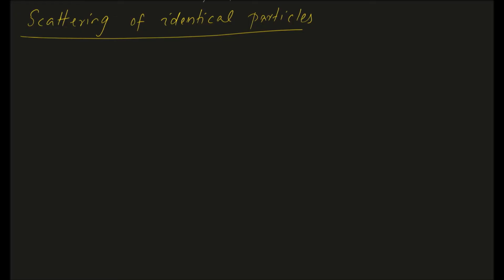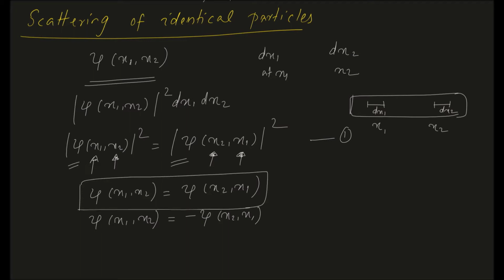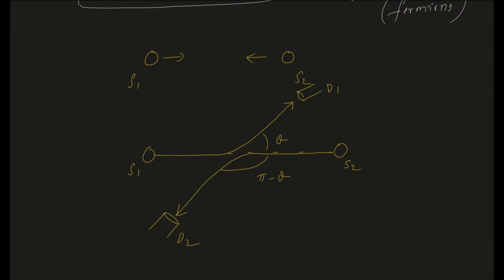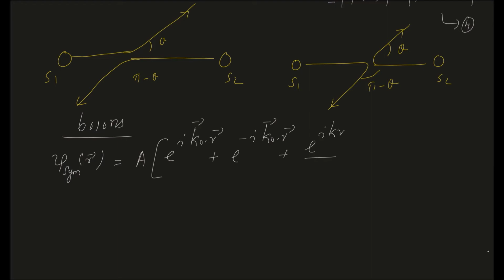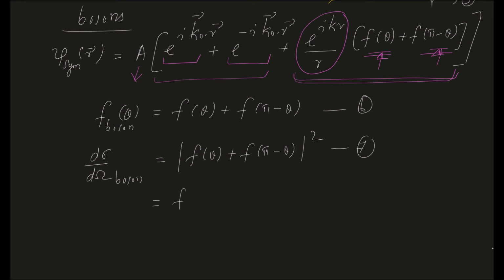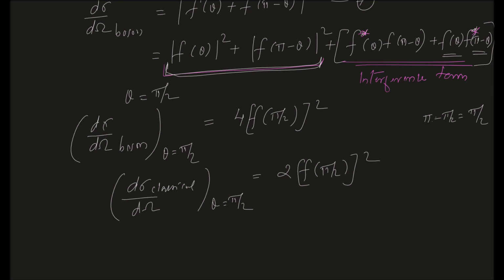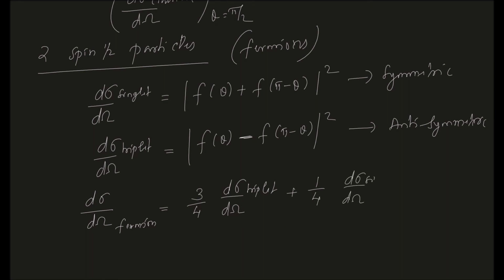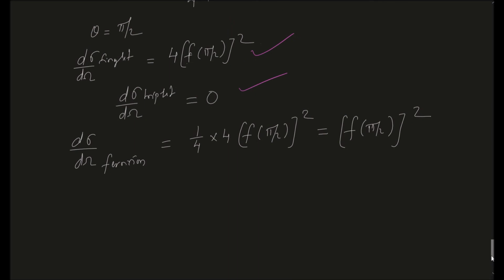Lecture 38_Scattering of identical particles